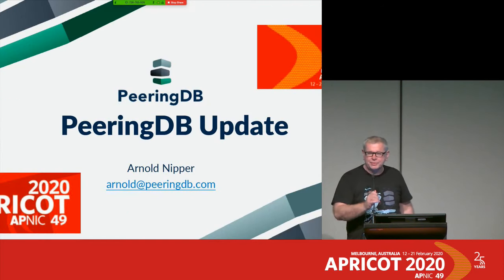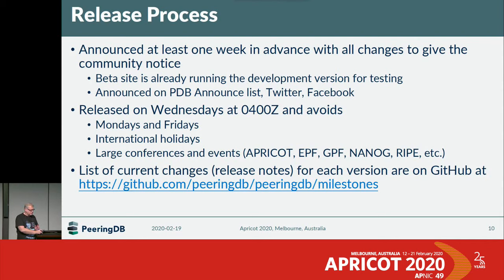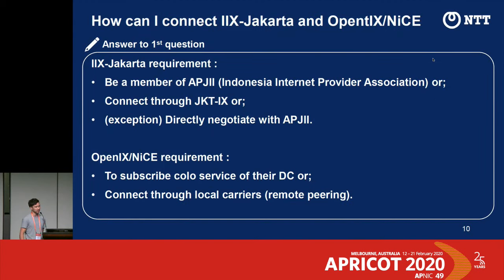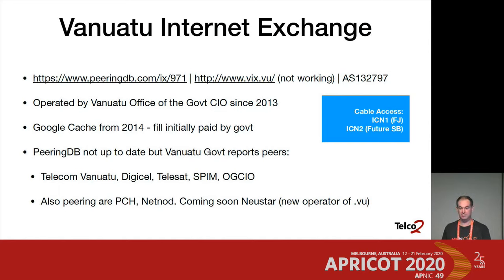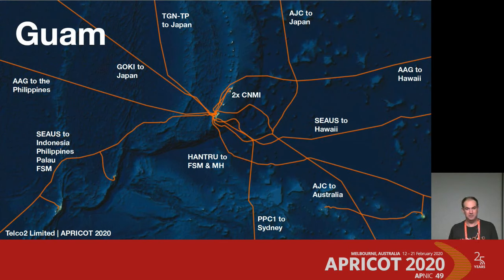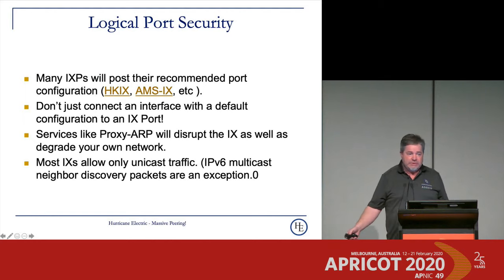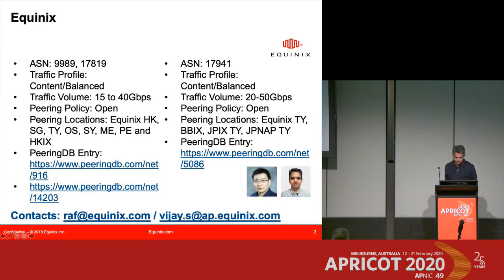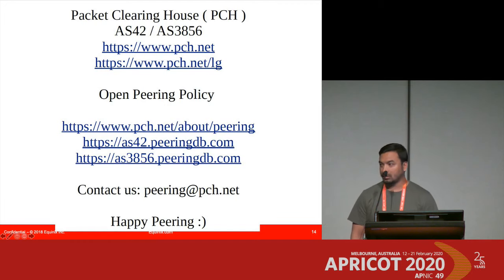APRICOT 2020 - Peering & Interconnection: Global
Watch presentations from Arnold Nipper (DE-CIX) on 'PeeringDB Update', Ko Togashi (NTT) on 'Where Expand Your POP in Indonesia', Jonathan Brewer (Telco2 Limited) on 'Pacific Islands Peering Landscape' and Walt Wolny (Hurricane Electric) on 'Peering Security'.